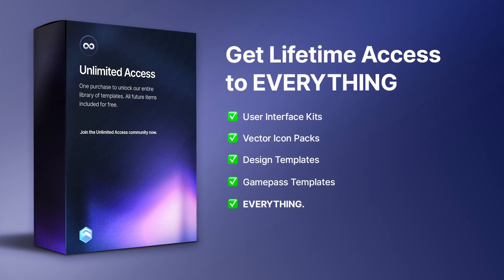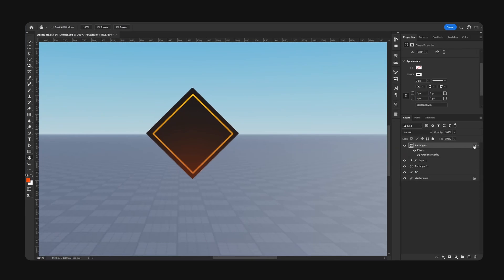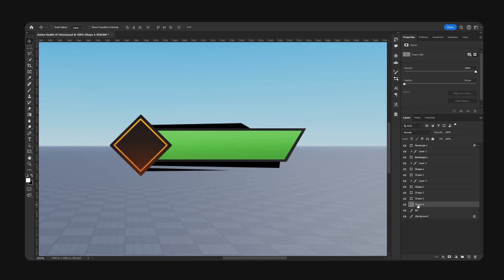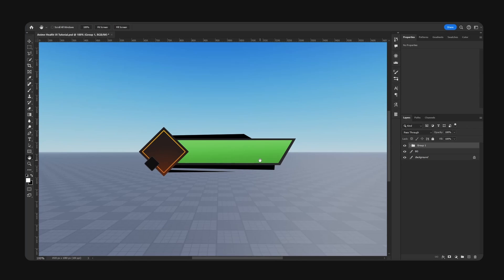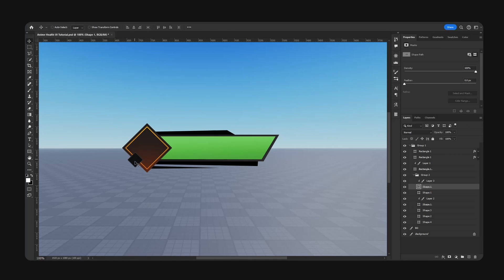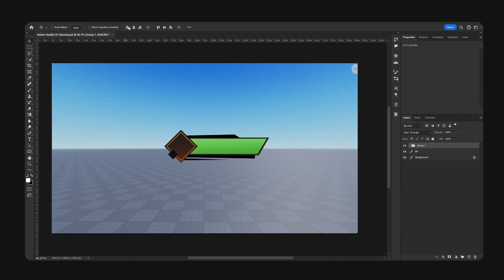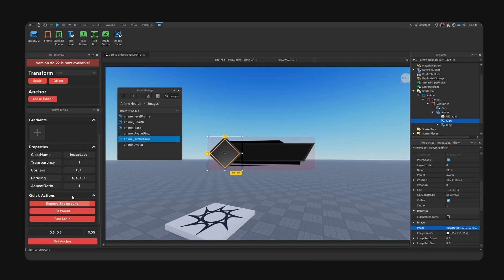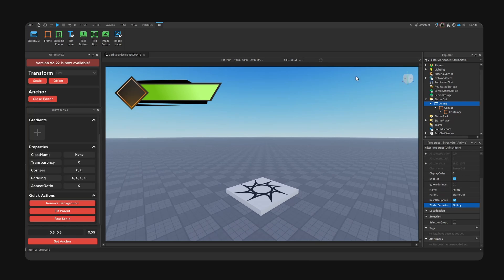How To Make An Anime Health UI In Roblox Studio